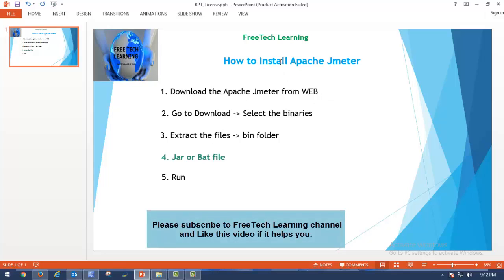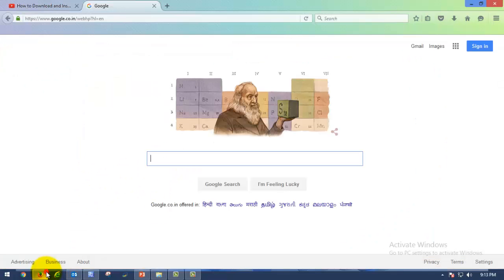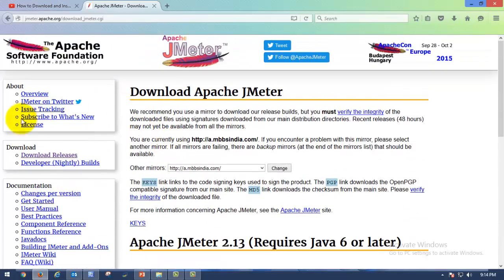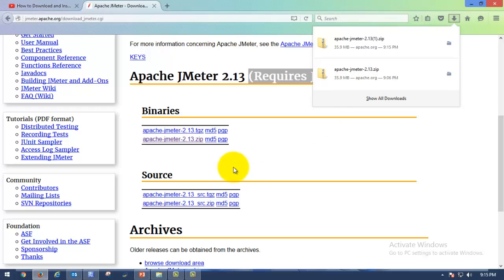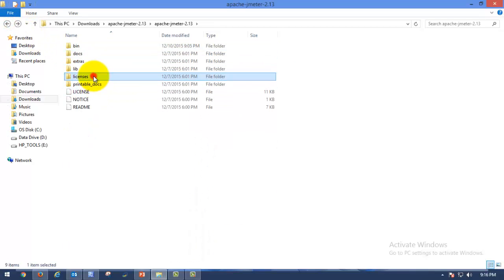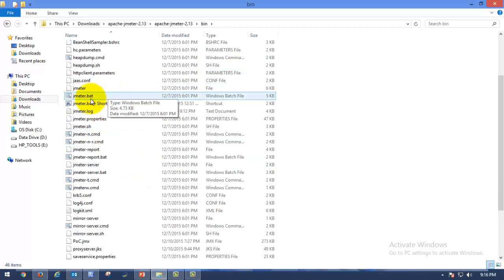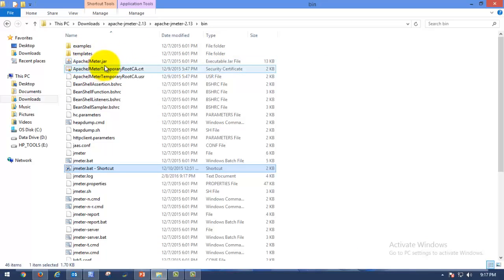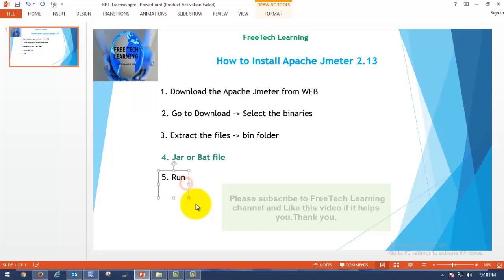How to Download and Install(Launch) Apache JMeter Latest Version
Apache JMeter is an opensource performance testing tool which is used for load testing in a distributed environment, It is a swing type technology tool to simulate more virtual with open license .